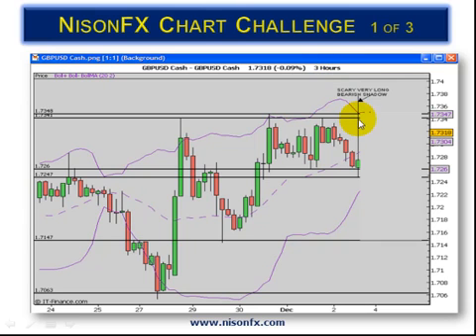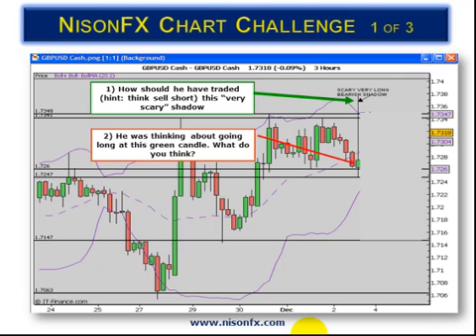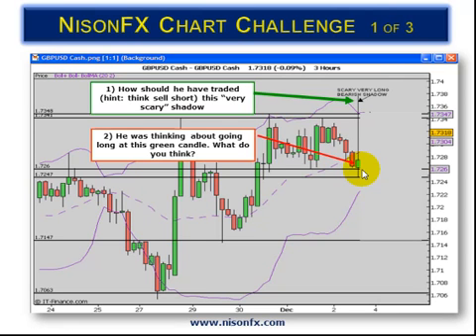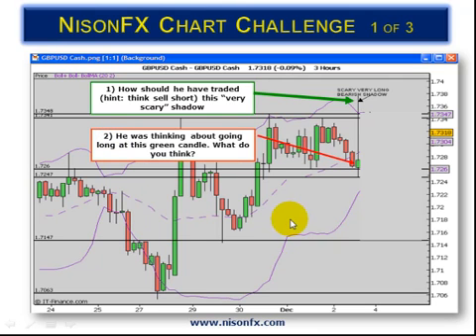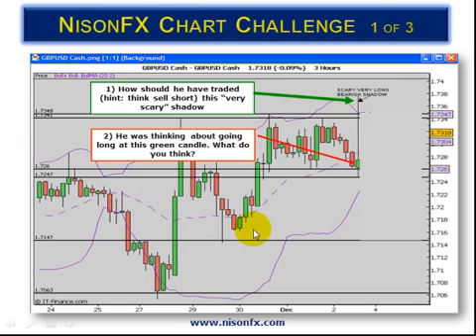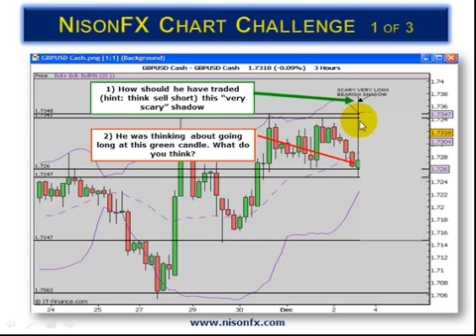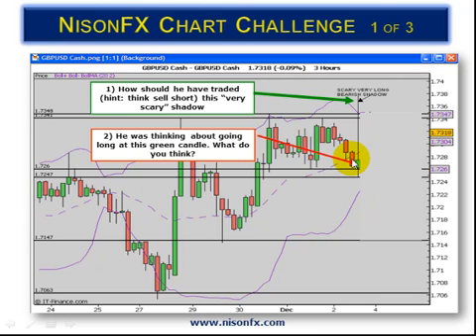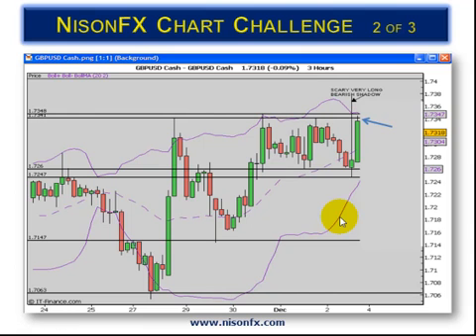NisonFX Chart Challenge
FX (Forex) Chart Challenge video to accelerate your understanding from Steve Nison of NisonFX